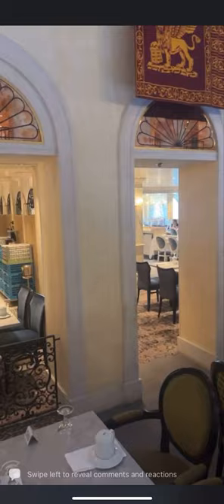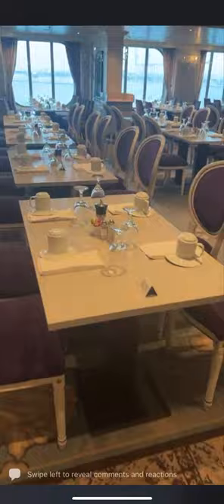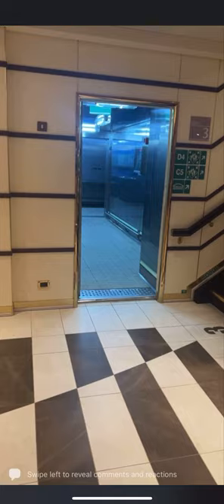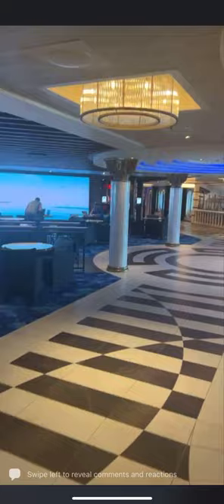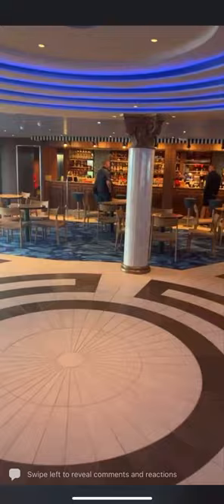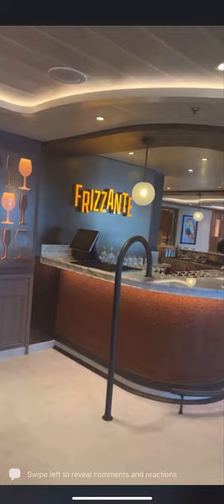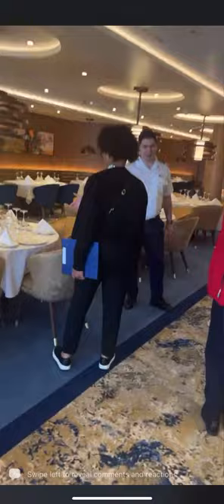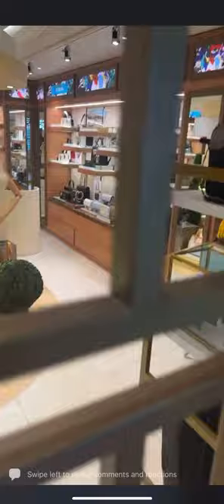Carnival Venezia: Canal Grande Your Time Dining, Gondola Lounge, & More! (By John Heald)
*Credit to John Heald and his amazing work. Please follow him on Facebook for all Carnival updates including Carnival Venezia!

Join our FREE Private Facebook Page where we can interact, share stories, pictures, videos, & so much MORE!